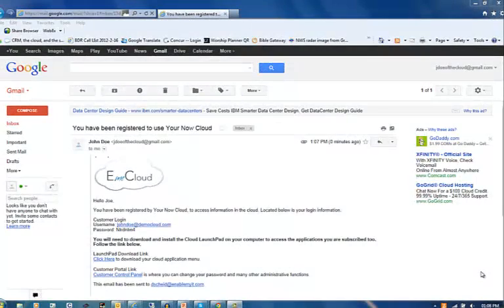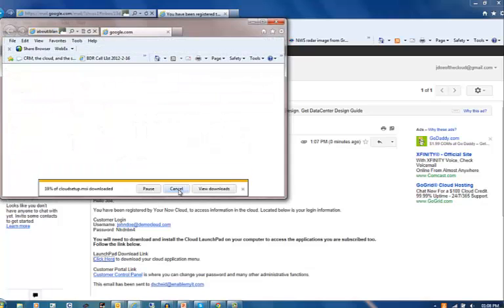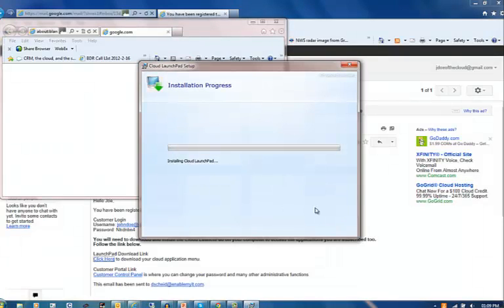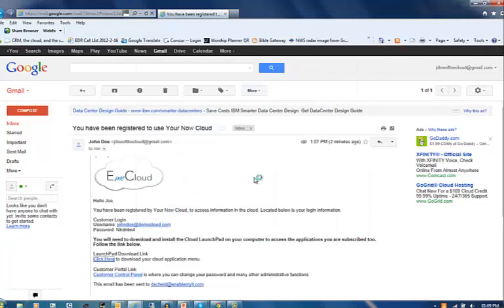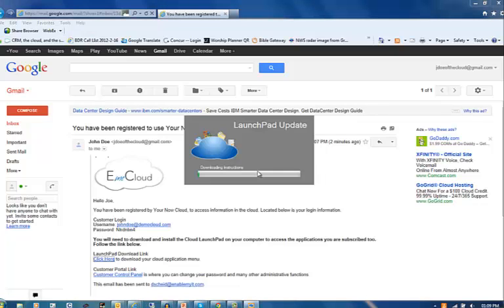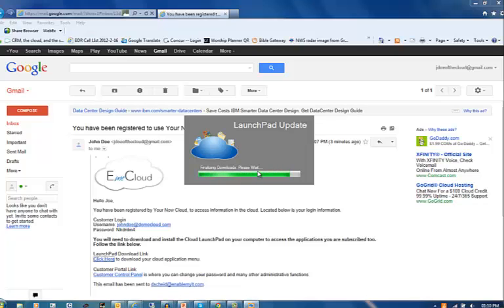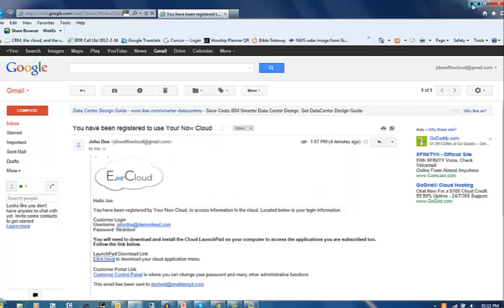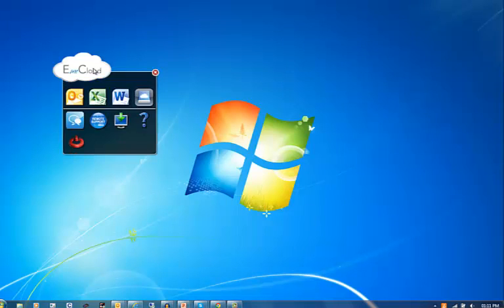Installation of the Launchpad (EmeCloud)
How to install and set up EmeCloud's great Launchpad!